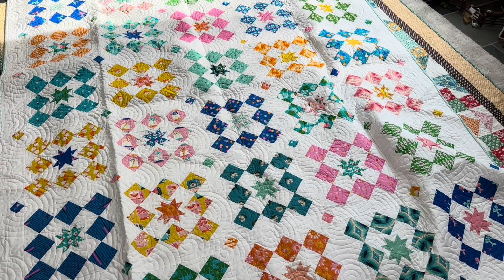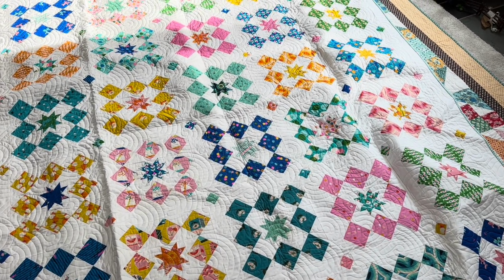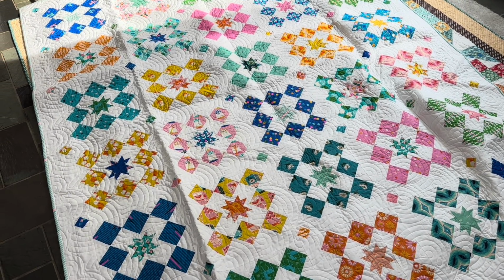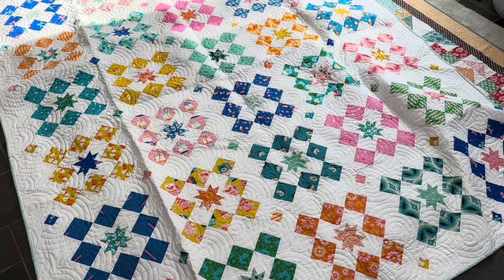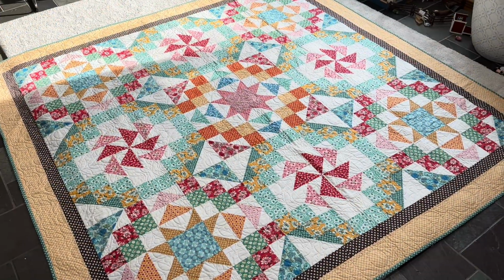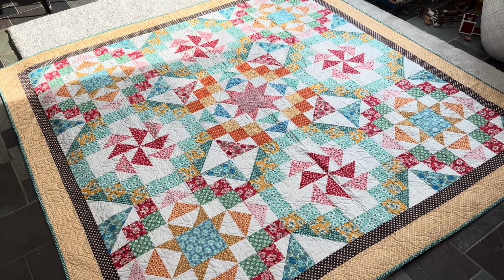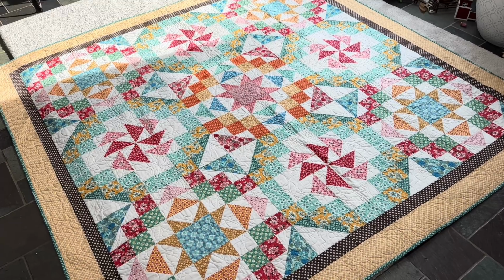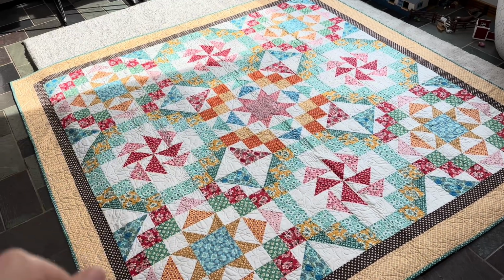2 Quilt Alongs Plus More- Starshine & Happy Go Lucky & vote for the other 2 quilt alongs, VLOG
Good Morning, I'm Jessica! Today I am sharing plans for two quilt alongs (Starshine and Happy Go Lucky) plus asking your feedback for 2 other quilt alongs.

You can find the Happy Go Lucky pattern

Starshine Quilt Along Schedule
Week 1- June 12- Make flying geese (Make 4 blocks for throw, 6 for twin)
Week 2- June 19- Assemble stars (Make 4 blocks for throw, 6 for twin)
Week 3- June 26- Make 1/2 diamond in a square units (Make 4 blocks for throw, 6 for twin)
Week 4- July 3- Make 1/2 diamond in a square units (Make 4 blocks for throw, 6 for twin)
Week 5- July 10- Make 1/2 blocks (Make 4 blocks for throw, 6 for twin)
Week 6- July 17- Make 1/2 blocks & assemble (Assemble)

Happy Go Lucky Quilt Along Schedule
Week 1- July 4- Make 2 Framed Dutchman's Puzzle Blocks
Week 2- July 11- Make 2 Framed Dutchman's Puzzle Blocks
Week 3- July 18- Make 2 Framed Star Blocks
Week 4- July 25- Make 2 Framed Star Blocks
Week 5- August 1- Make final Framed Star Blocks & Assemble

- My books:
1.) Precut Parade: Quilts to Make from Strips, Squares, and Fat Quarters
2.) A Year in Solids: 12 pretty projects corresponding with each month of the year
3.) Season to Taste: Quilts to Warm Your Home All Year Long

Send me mail at:
Jessica Dayon
Neffs, PA 18065